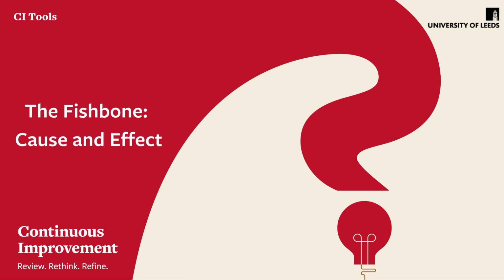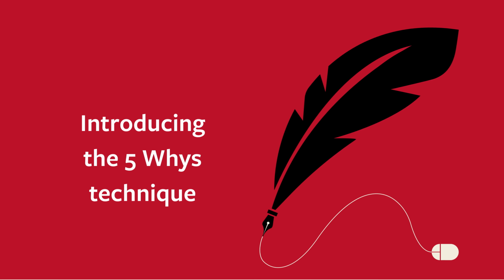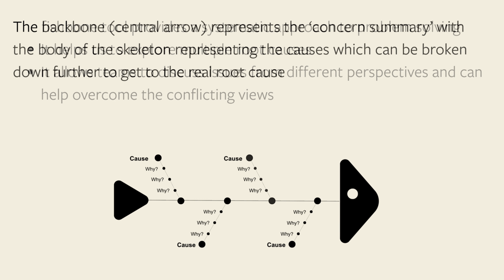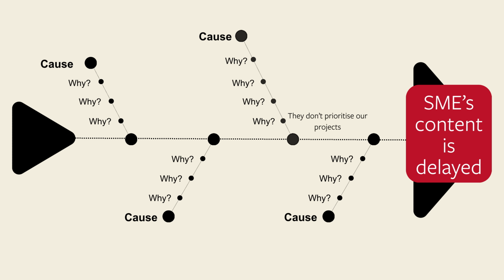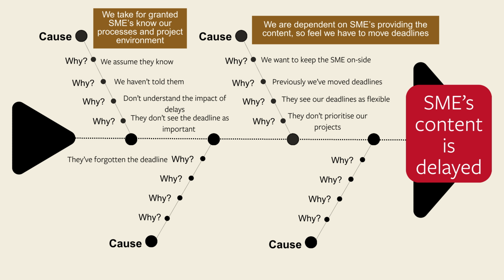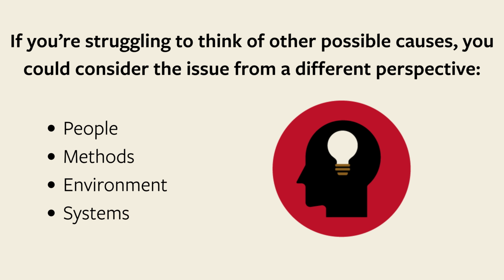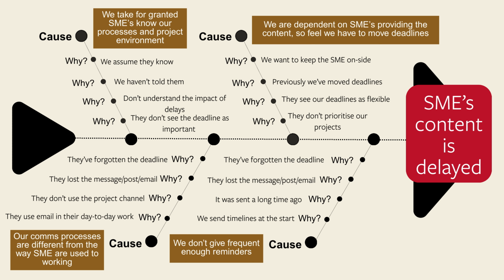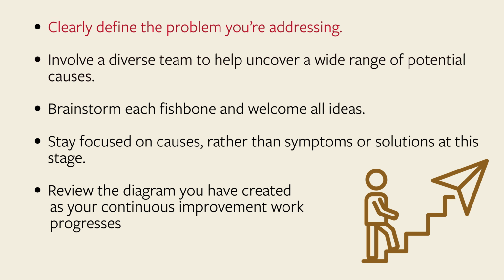Fishbone: Cause and Effect